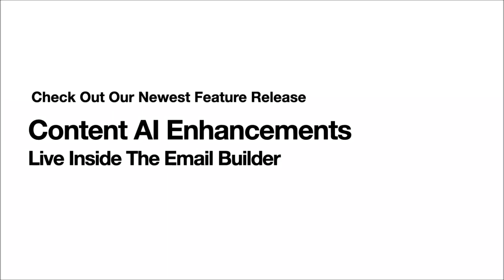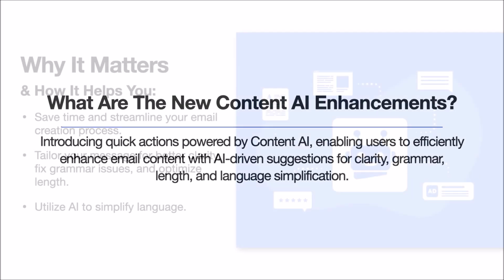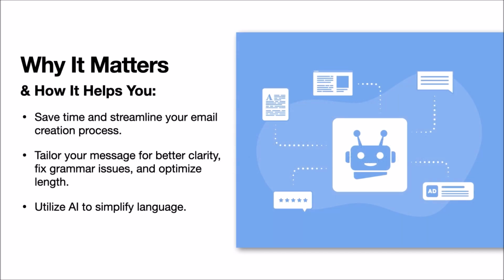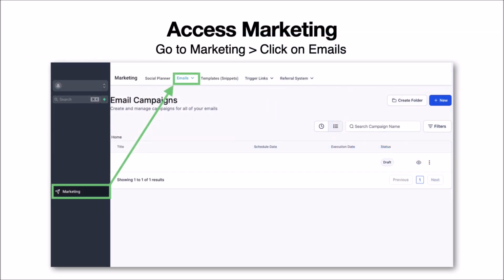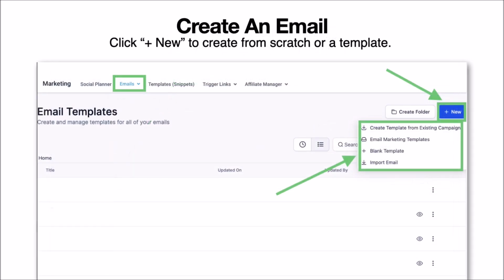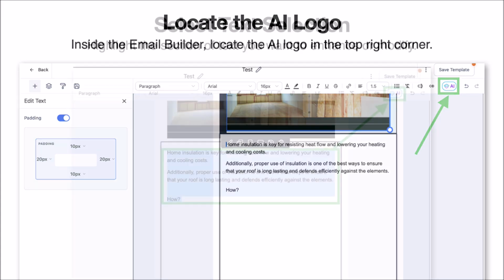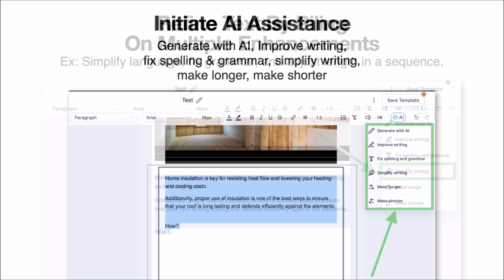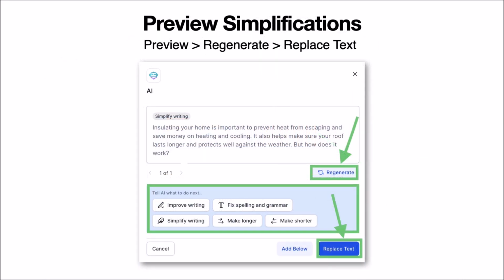How to Use Content AI Enhancements in the Email Builder for Perfect Emails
In this tutorial, we’ll introduce you to the Content AI Enhancements in the Email Builder, an innovative feature that takes the guesswork out of creating effective emails. With AI-powered assistance, you can enhance your email content for improved clarity, tone, and grammar—allowing you to deliver more impactful messages with ease. ✉️✨

*Why Content AI Enhancements Matter:*
The Content AI Enhancements in the Email Builder transform the way you write emails by providing real-time suggestions for improving your content. Whether it’s refining the clarity, improving grammar, or simplifying your language, these AI-driven enhancements help save you time while ensuring every email you send is perfectly crafted to resonate with your audience.

💡 *What Are The New Content AI Enhancements?* Get to know how the new AI-powered features in the Email Builder allow you to instantly improve your email content with suggestions for grammar, clarity, length, and language simplification.

🔍 *Why It Matters & How It Helps You:* Learn how Content AI Enhancements save you time, increase the effectiveness of your emails, and make the writing process easier—allowing you to focus on what matters most: connecting with your audience.

✉️ *How To Use Content AI Enhancements in the Email Builder:* We’ll guide you through the steps to access and use Content AI Enhancements in the Email Builder so you can create better, more professional emails in less time.

Zapiy’s CRM integrates powerful features like Content AI Enhancements to streamline your email marketing. This allows you to focus on delivering compelling messages while the AI takes care of the fine-tuning, ensuring your emails are always polished and on point.